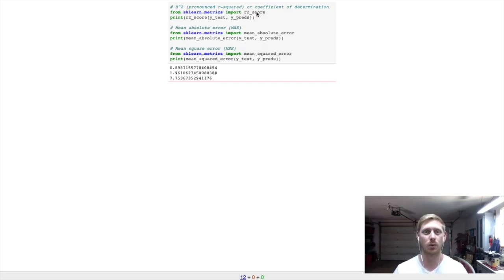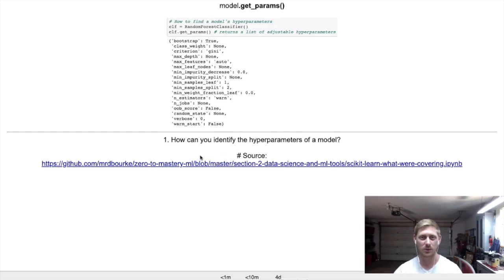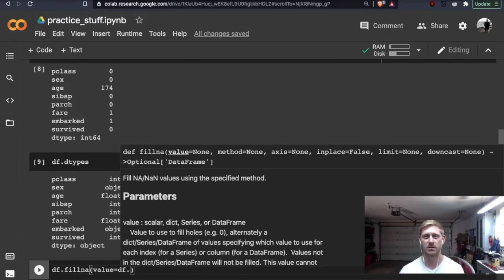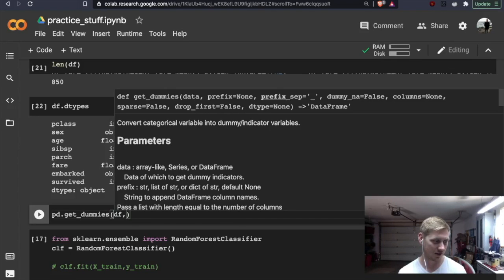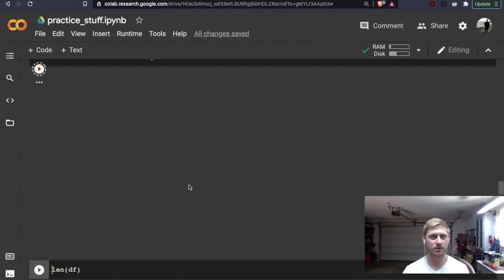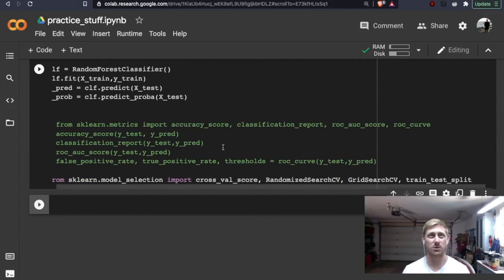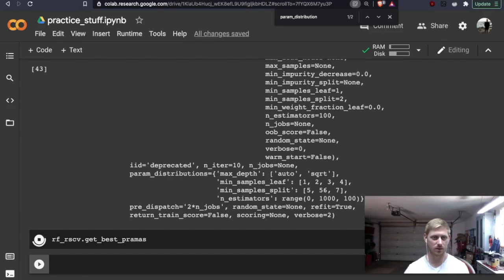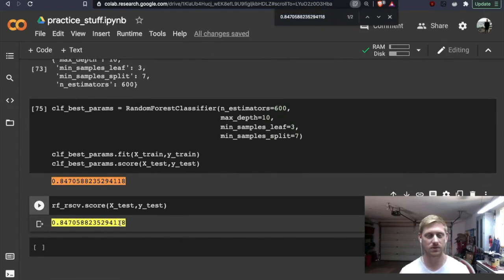Study Session Scikit Learn Anki End to End Sorta Titanic Dataset 5.8.21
This is just a study session of me reviewing my flashcards and going over the code in Google Colab.

This video is for beginners transitioning into intermediate level with Scikit-Learn / want to learn more about functions used with scikit-learn.

In this video, I go over my custom flashcards created with Anki. Anki is useful because it focuses on Spaced Repetition.

# RandomizeSearchCV

rs_grid = {
    'n_estimators': range(0,1000,100),
    'max_depth': [None,5,10],
    'min_samples_leaf': [1,2,3,4],
    'min_samples_split': [5,56,7]

rf_rscv = RandomizedSearchCV(estimator=clf,
                             param_distributions=rs_grid,
                             cv=5, n_iter=10, verbose=2)

Bitcoin Wallet:
1KCG3JnY2FJje1GgCcRpCWXCLauHZPU1zA

ETH:
0x0b53fD1D09F973Cd38979f452B081db2f1dA20bC

Doge:
DNhBEk89wbgCtNP9PASqi3cHFZ4UnKMBwS